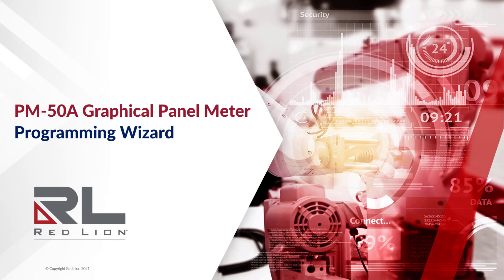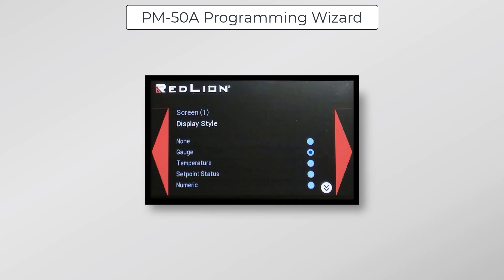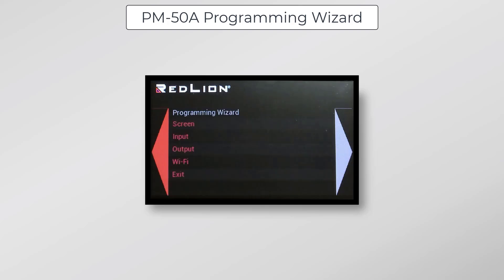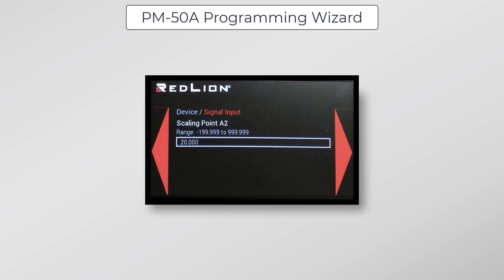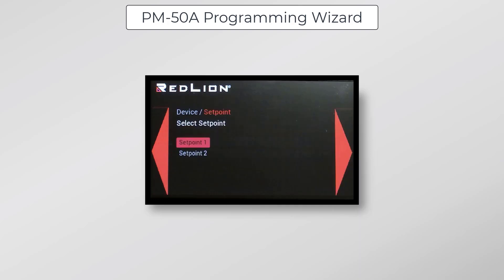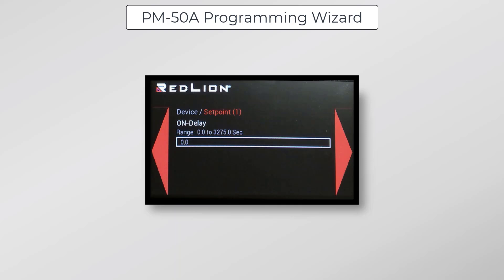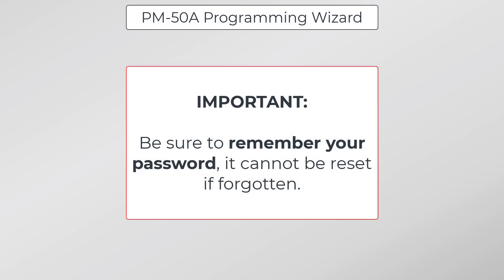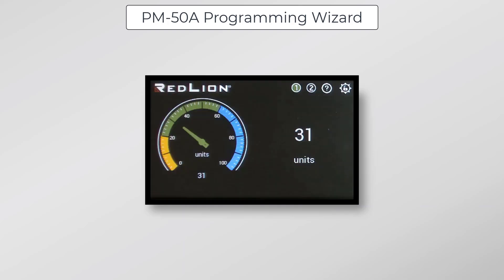Red Lion PM-50 How-To Video #2: Programming Wizard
In this video, we will be taking a look at the PM-50 Programming Wizard.